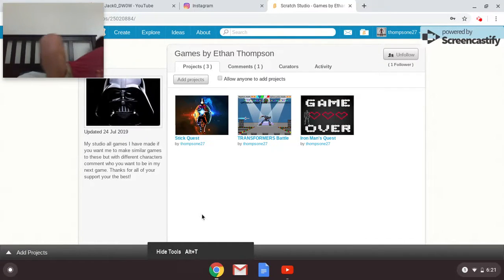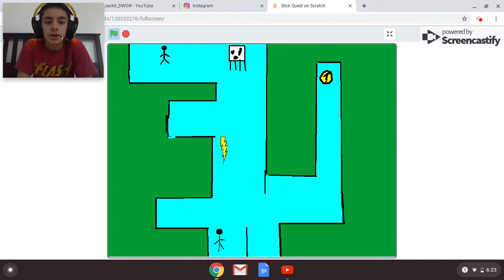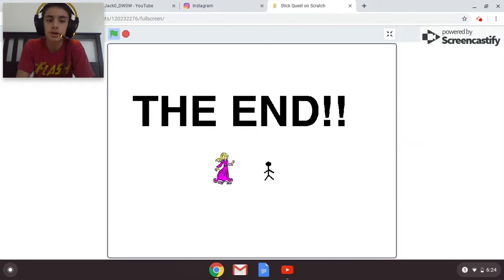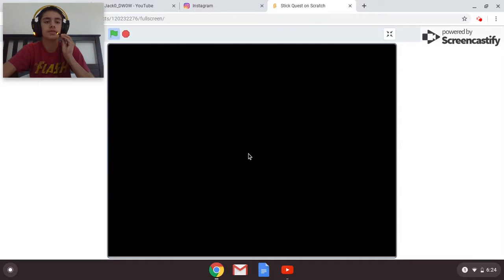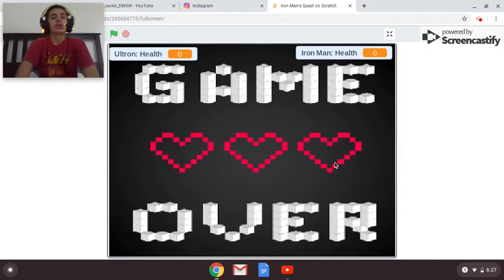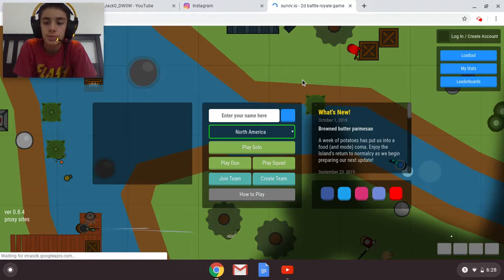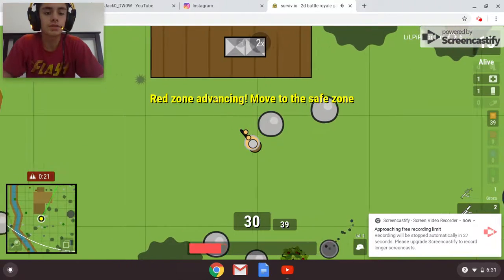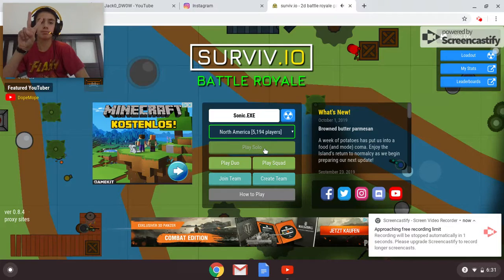I showcase Games I have made and more Surviv.io!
Today I'll be showing games I have made and be playing  little bit of surviv.io play and like the games. The Goal for the channel is to have 1k subs and 1k Instagram followers hope you enjoy this episode.